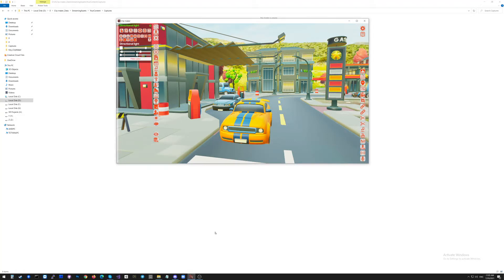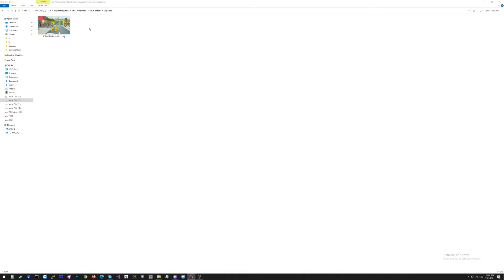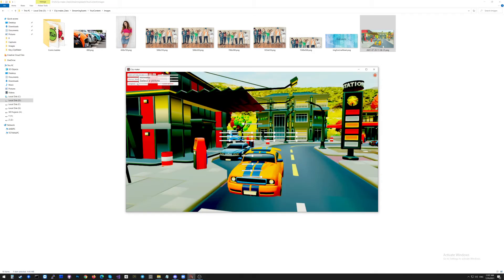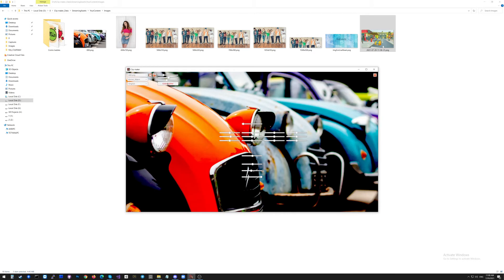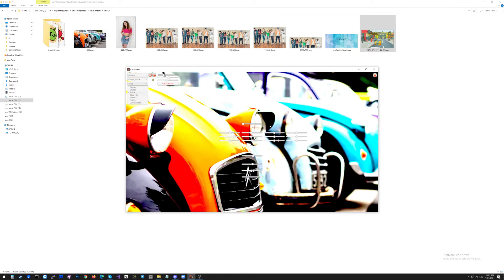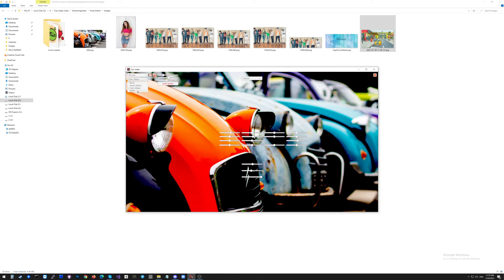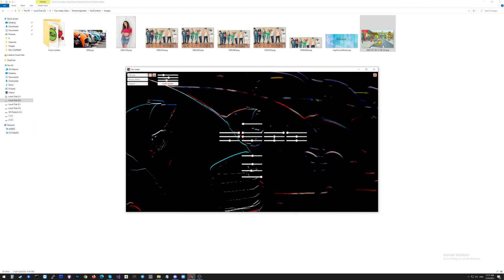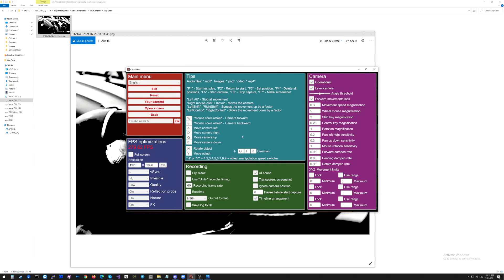Clip maker: Image effect filters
Image effect filters in the Clip maker

If you like me and what I am doing, you may support me:
BTC: bc1q2vy072xe23r7lc0645lm69rfpwxvg6h7pe07l4